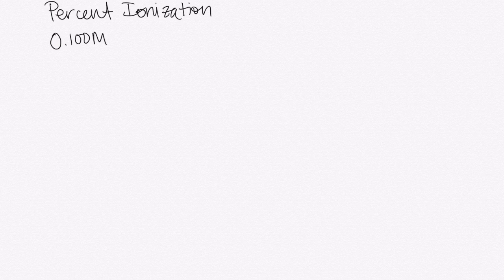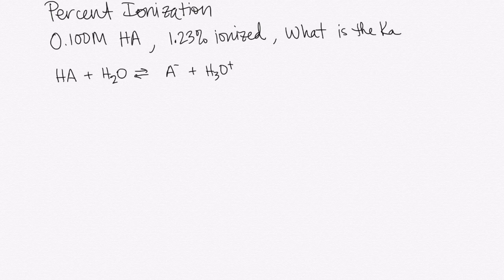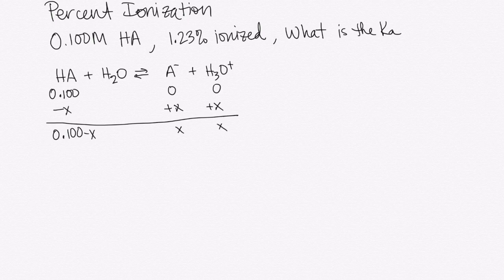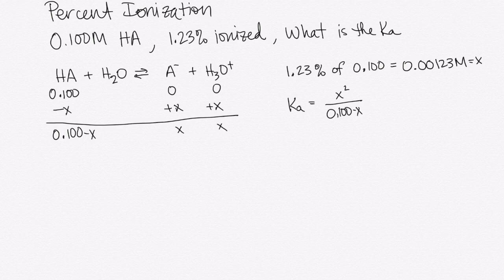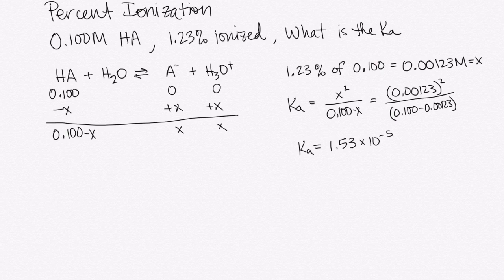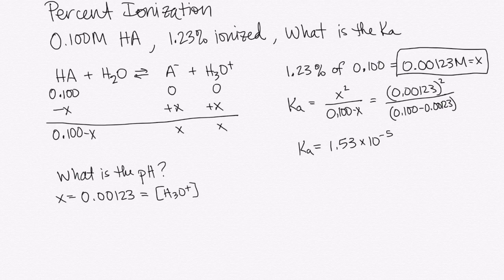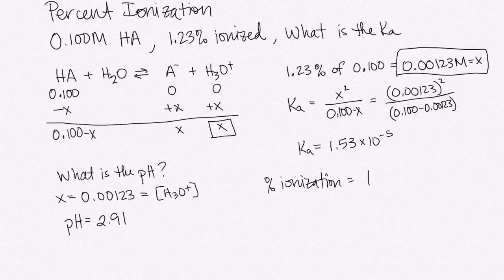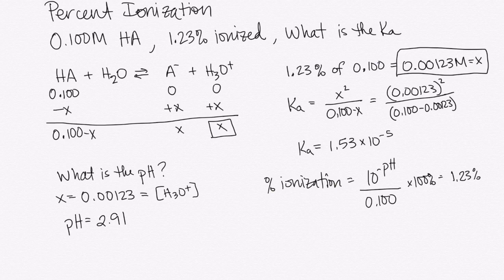Calculating Percent Ionization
How to calculate percent ionization or use it to find the Ka or pH of a weak acid solution